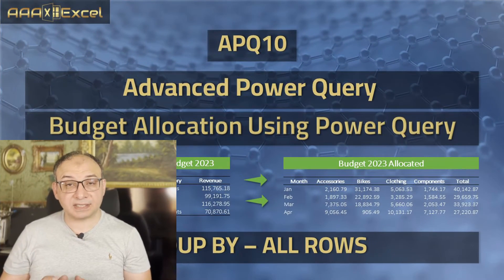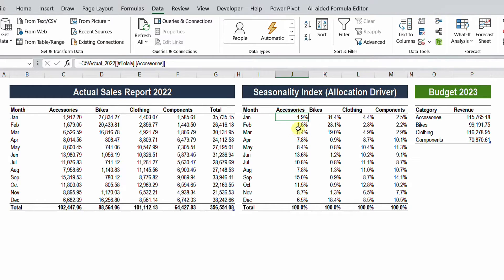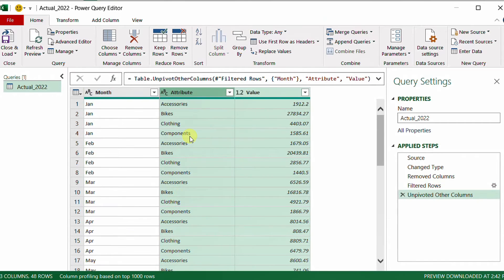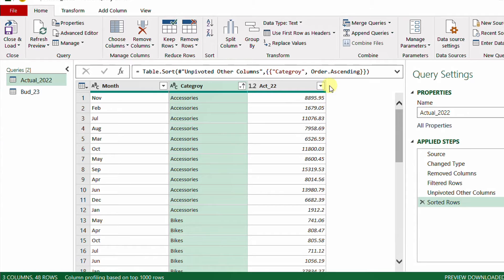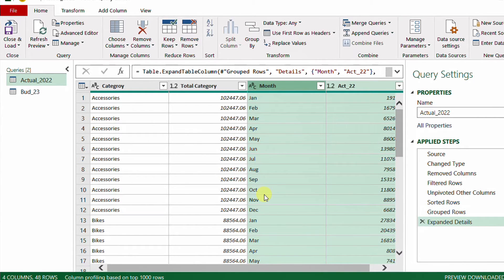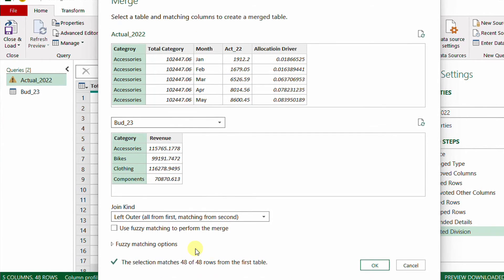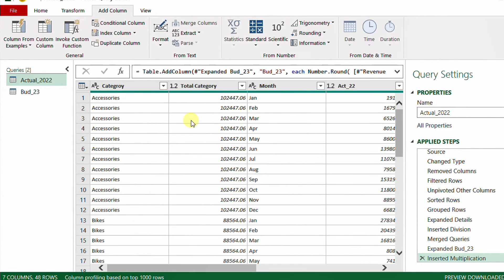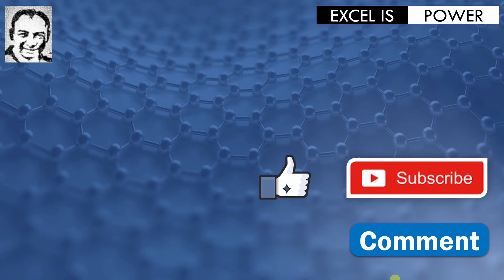APQ10 | Budget Allocation using Power Query| Group By All Rows | Advanced Power Query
Chapters:
0:00 Intro
0:25 Budget Allocation example
1:03 Solution methodology
1:50 Send act_22 to Power Query
2:13 Remove unnecessary rows and columns and unpivot the table
2:53 Send bud_23 table to power query
3:22 Use group by (all rows) to calculate subtotals while keeping details
5:07 Calculate allocation %
5:30 Use merge queries to lookup budget numbers
6:18 Calculate allocated budget & remove unnecessary columns
7:23 Load result query to a pivot table